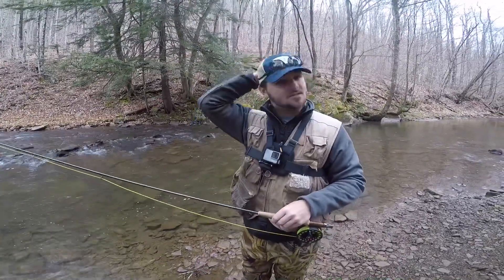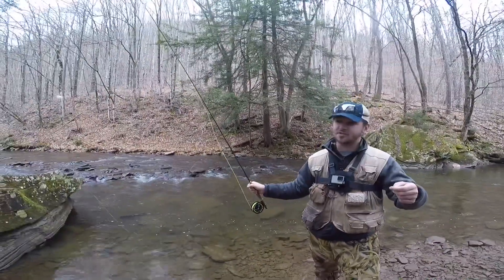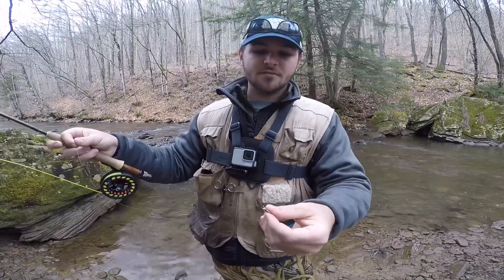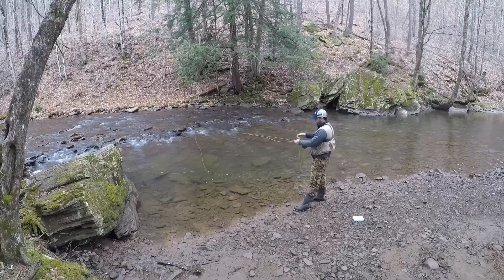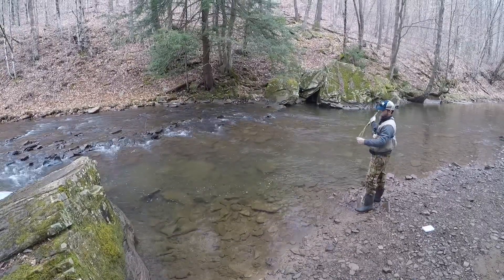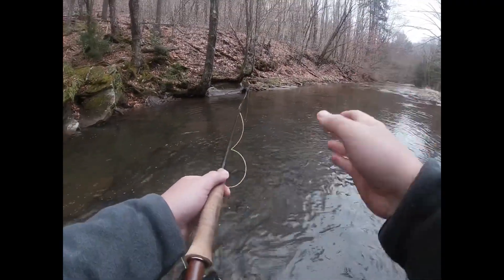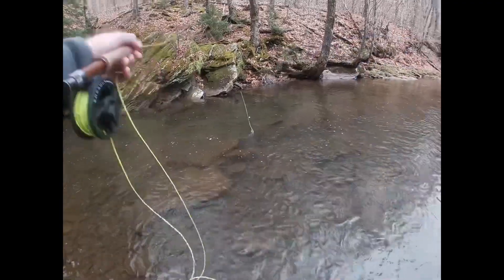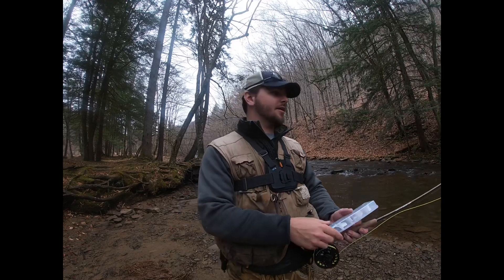Early Spring Fly Fishing Tips On Small Rivers